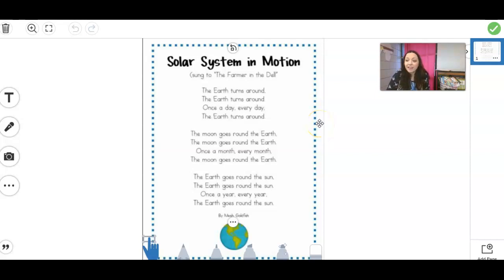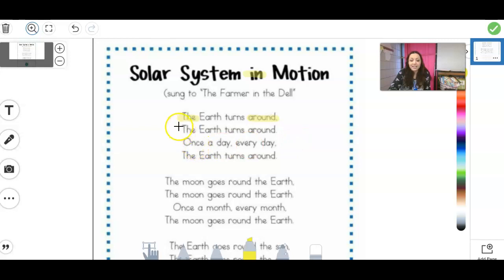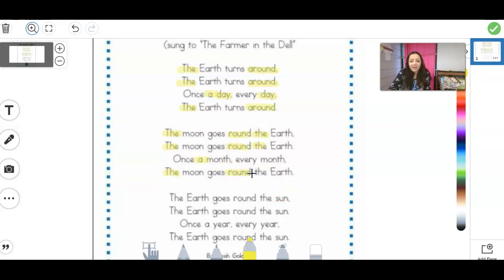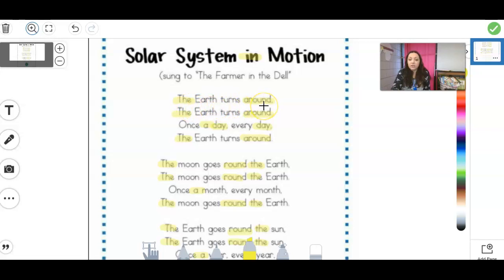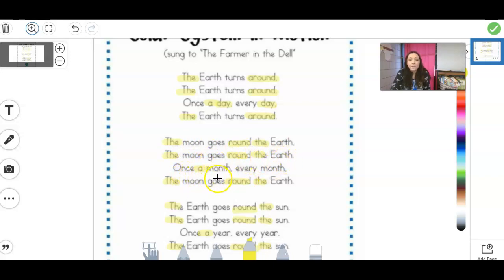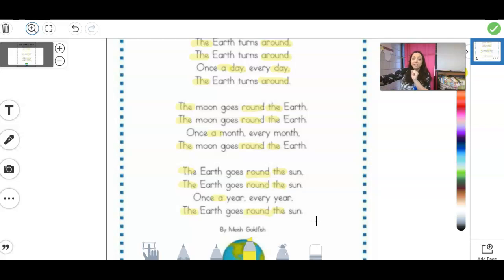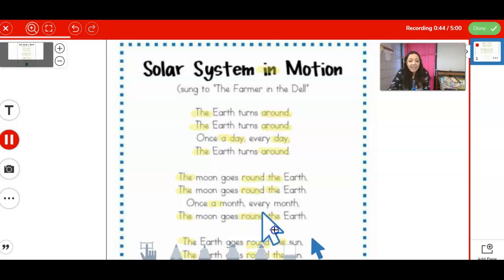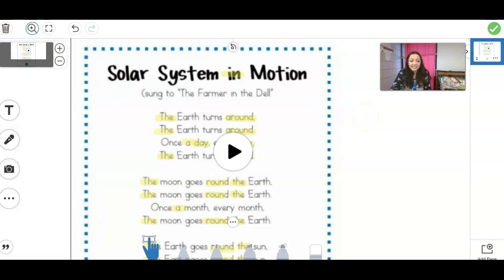Solar System in Motion Poem